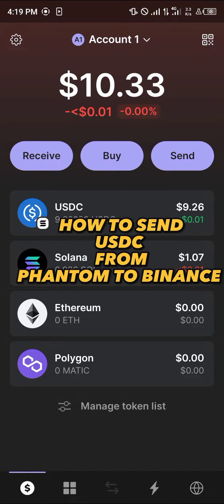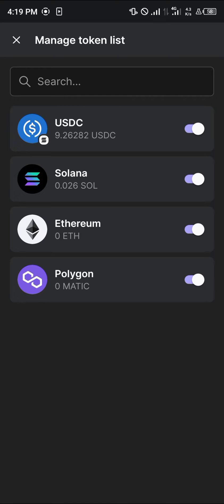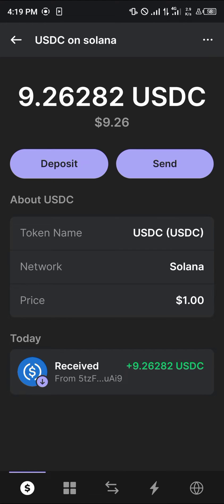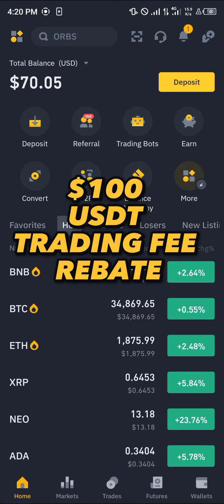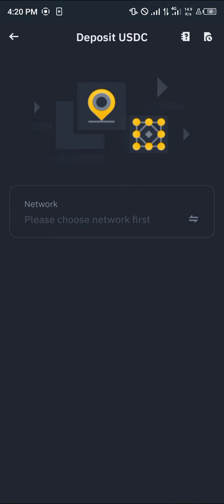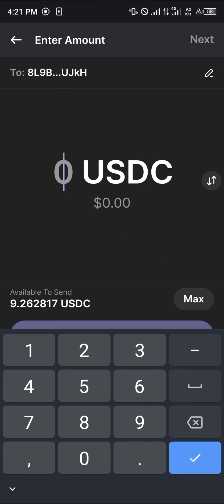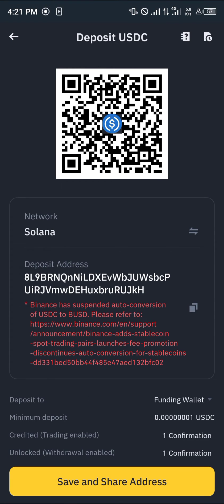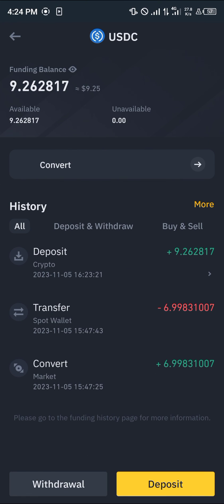How to Send USDC from Phantom to Binance (Step by Step)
In this quick video, I will show you How to Send USDC from Phantom to Binance step by step. Get a Binance account now to get up to 100USDT trading fee rebate

In this video, we will guide you step-by-step on how to send USDC (a type of cryptocurrency) from your Phantom wallet to Binance. If you're new to crypto or just want to learn how to transfer your funds securely, this tutorial is for you.

First, we'll show you how to connect your Phantom wallet to Binance. This is an essential step in order to transfer your funds between the two platforms. We will guide you through the process of connecting your Phantom wallet to Binance and ensuring a secure connection.

Next, we'll explain how to send crypto from your Phantom wallet to Binance. We'll walk you through the necessary steps, including selecting the USDC token, entering the recipient address (provided by Binance), and confirming the transaction. We'll highlight any important details along the way to ensure a smooth transfer process.

Additionally, we will cover how to send crypto from Binance to your Phantom wallet. This section is useful if you'd like to transfer crypto in the opposite direction. We'll go through the steps of selecting the SOLANA token (or any other token you want to transfer), generating your Phantom wallet address, and initiating the transfer from Binance.

Throughout the video, we will provide clear instructions and tips on how to use your Phantom wallet effectively. This will include details on how to access your wallet, view your balance, and manage your transactions. Whether you're new to Phantom or an experienced user, you'll find valuable insights in this section of the video.

Lastly, we'll discuss the importance of ensuring the accuracy of recipient addresses and double-checking all transaction details before sending your funds. This is vital to prevent any potential losses or errors during the process. We'll provide best practices for verifying addresses and other safety tips to keep your transactions secure.

By the end of this video, you will have gained the knowledge and confidence to send USDC and other cryptocurrencies from your Phantom wallet to Binance, as well as transfer funds back to your Phantom wallet from Binance. Join us for this informative tutorial to learn everything you need to know about transferring funds between these platforms securely and effectively.

Remember, always stay informed and exercise caution when dealing with cryptocurrencies. Be sure to double-check all the steps and consider consulting with a financial advisor before making any significant transactions. Happy transferring!